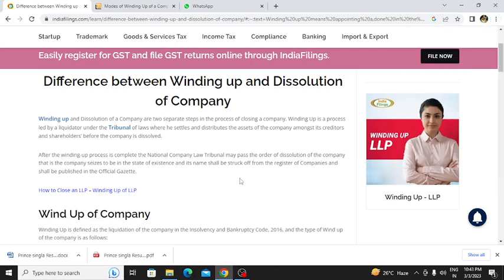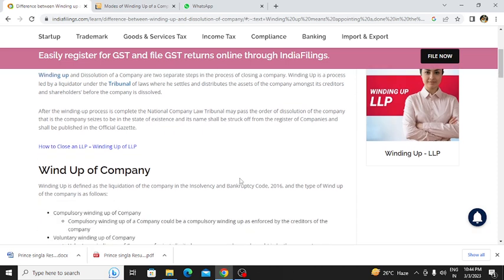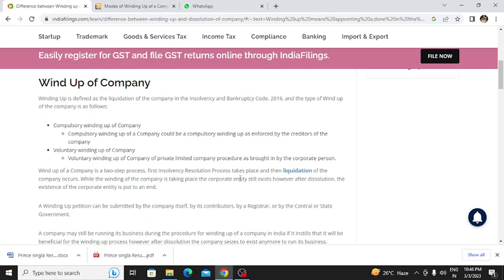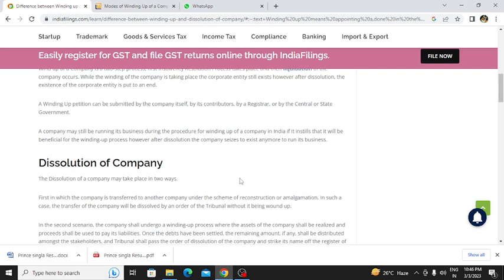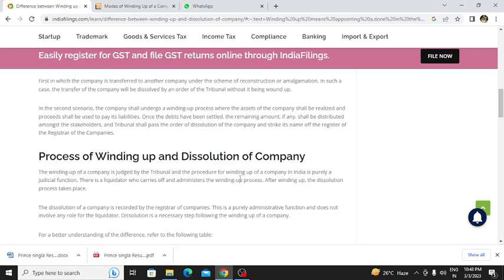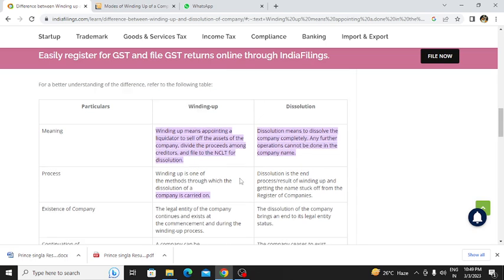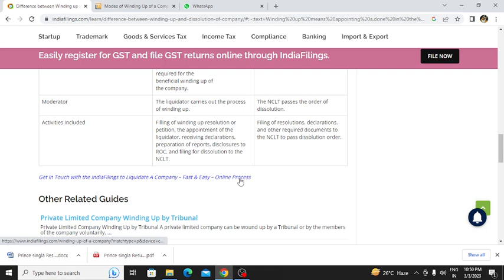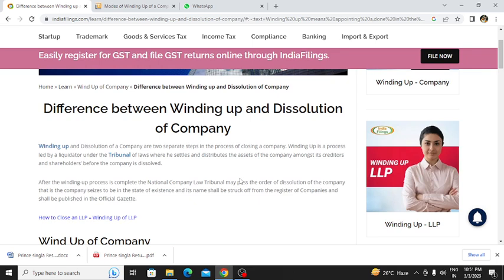the difference in winding up & dissolution with d.nikita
definition of winding up and dissolution of a company
difference between winding up and dissolution
with d.nikita